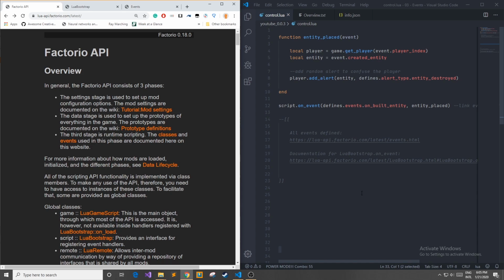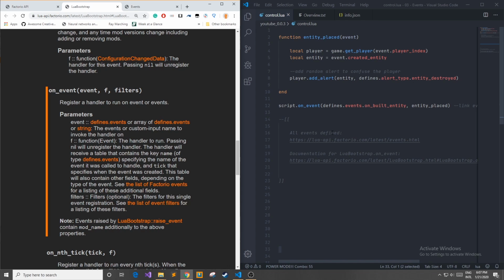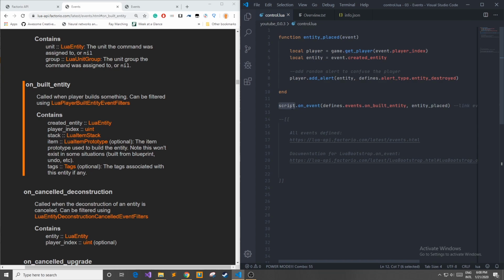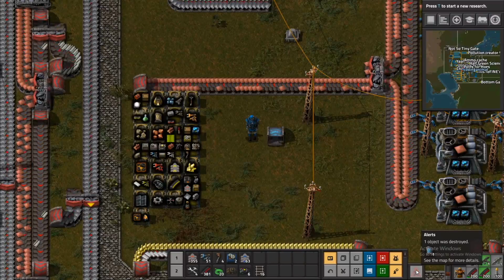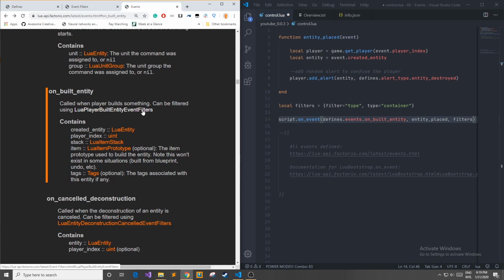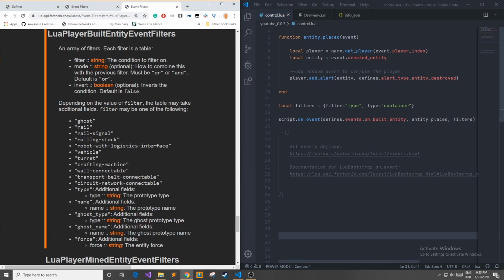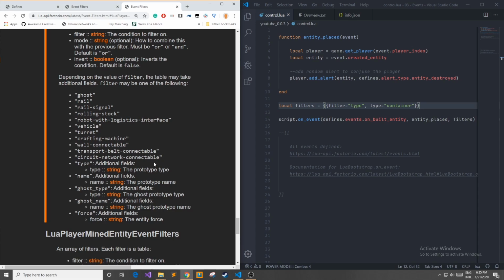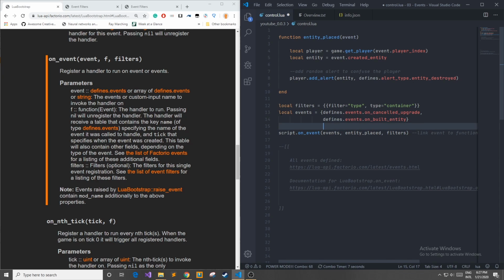Factorio Modding Series: 03 - Registering Events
Hello Everyone! Welcome back to my Factorio Modding Tutorial Series. In this Factorio Tutorial I will be talking about how you can add or register events and event handler for your own Factorio Mods. This will allow you to link certain events to your own custom made commands so that you can add your own functionalities. A lot of modding/hacking is working or asking other people on their findings as well.

If you're new to this channel...welcome! Here we mod, hack, and explore video games!